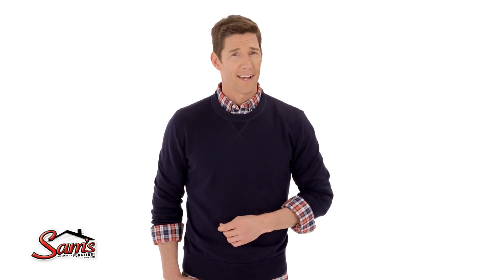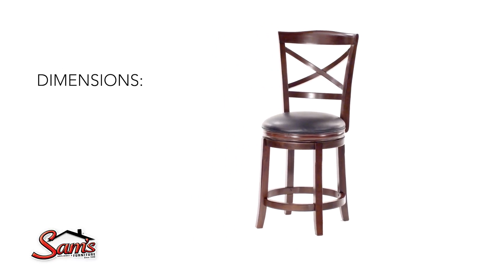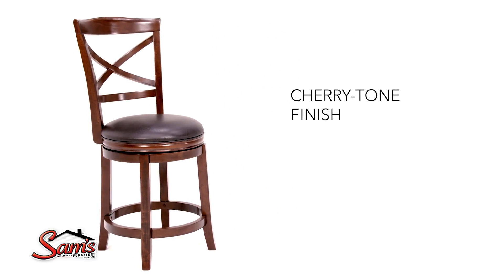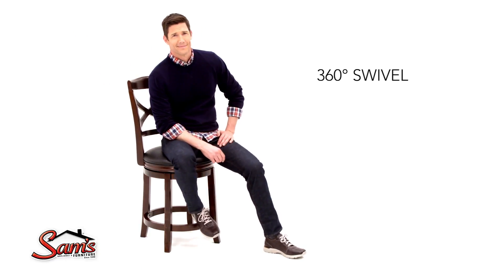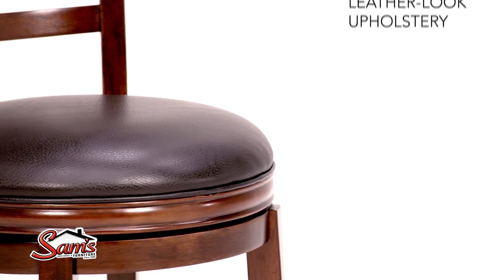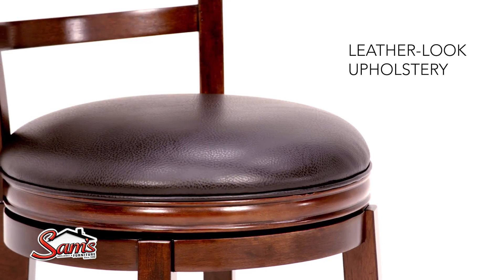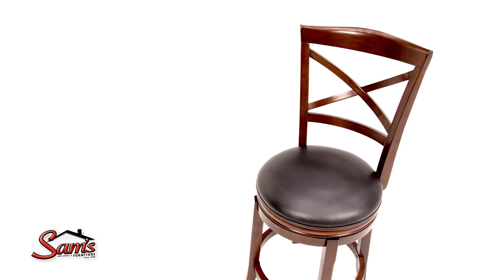D697 424 PORTER AFI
Now available with a low cash price,
or the Sam's SmartLease program!